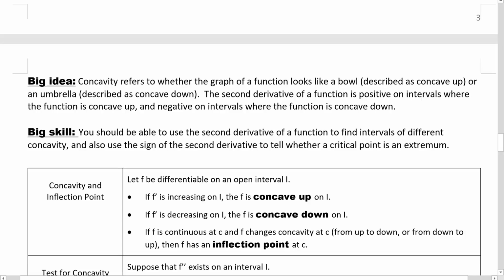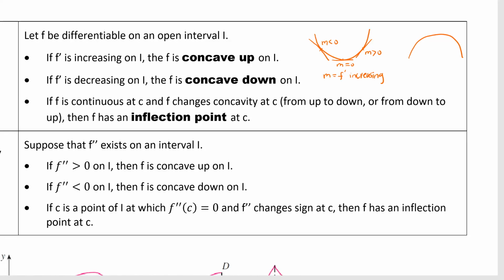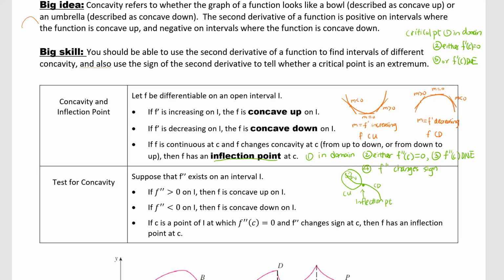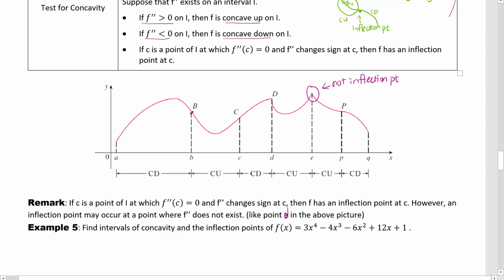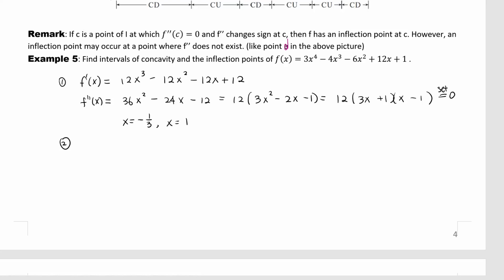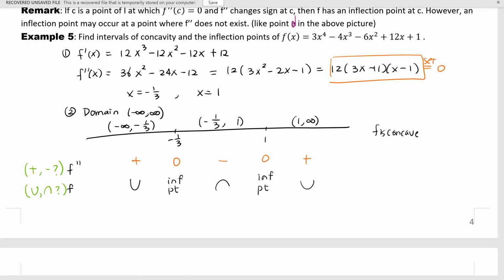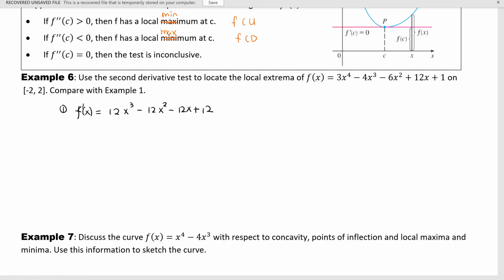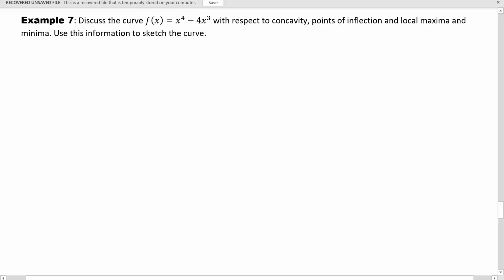1200 4.2b.mov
4.2 What derivative tells us  Part B